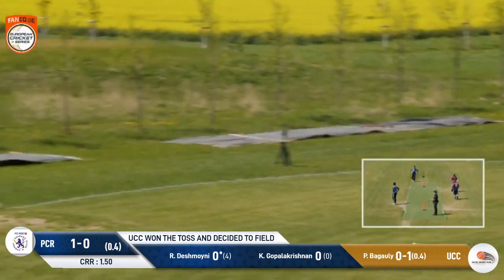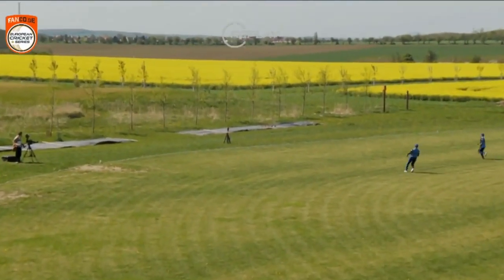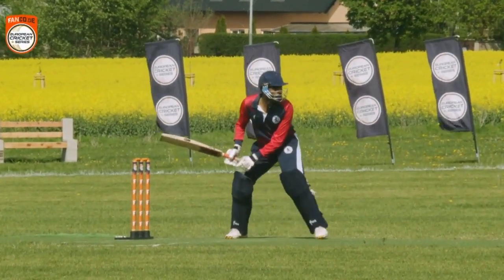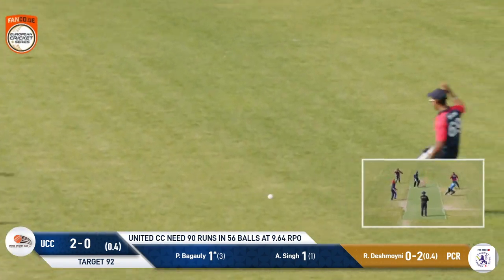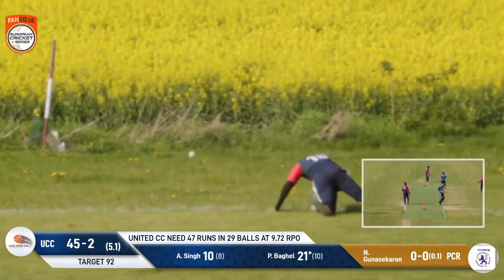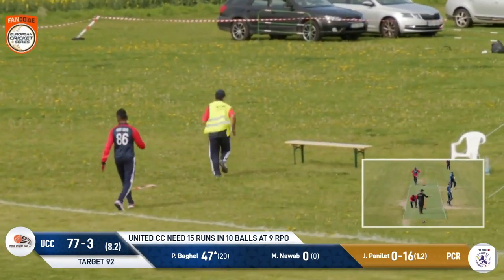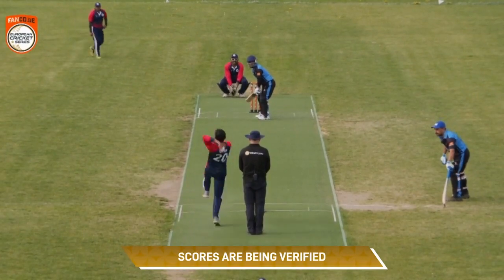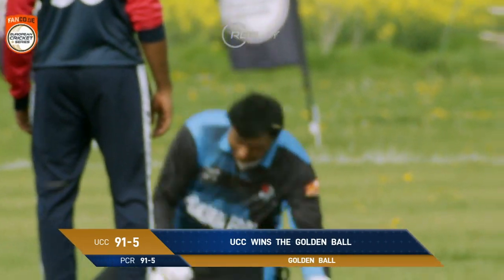Match 32 - UCC vs PCR | Highlights | FanCode ECS Czech Republic Day 8 | Prague 2021 | ECS21.323